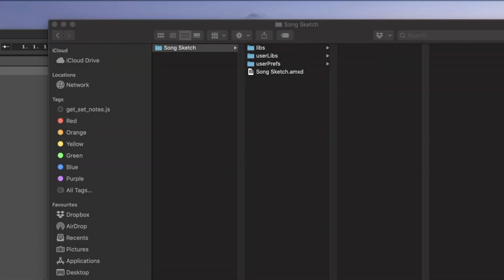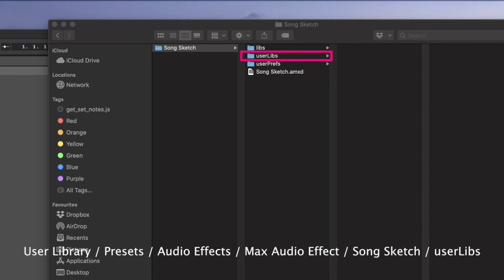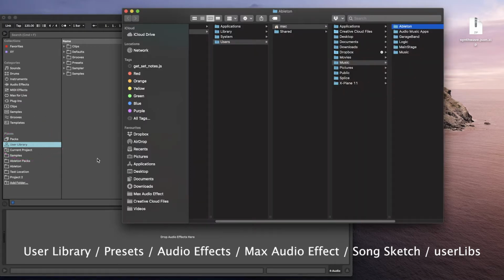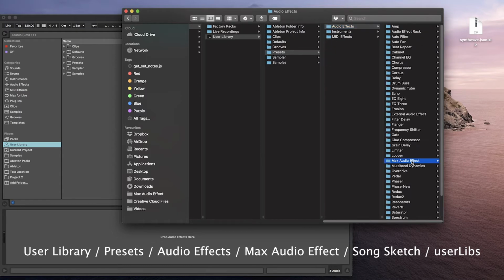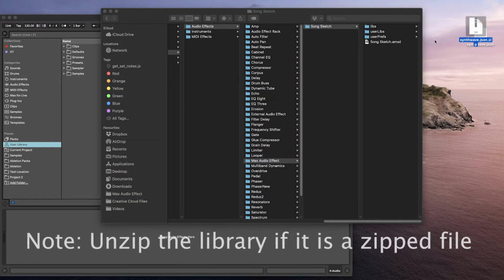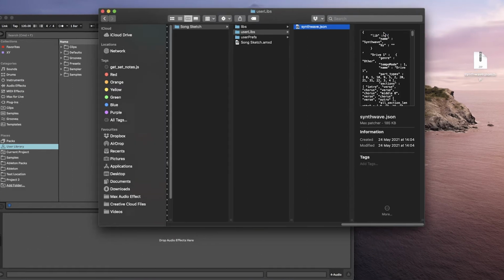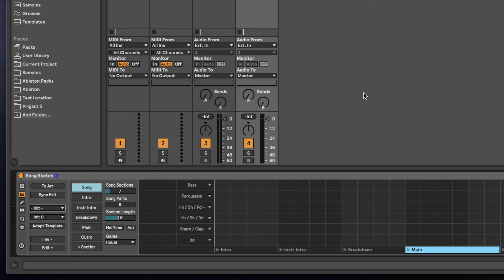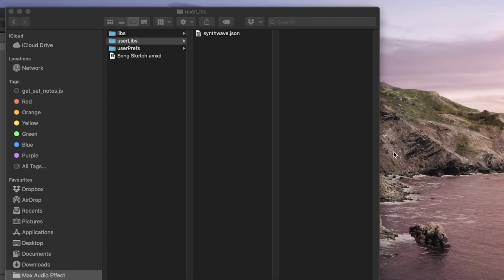Song Sketch 2: Importing and exporting templates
How to import and export templates in Song Sketch 2 format.